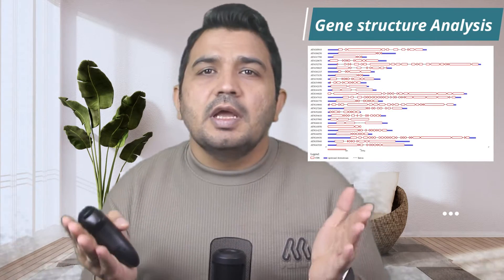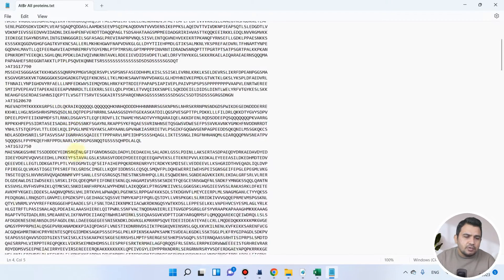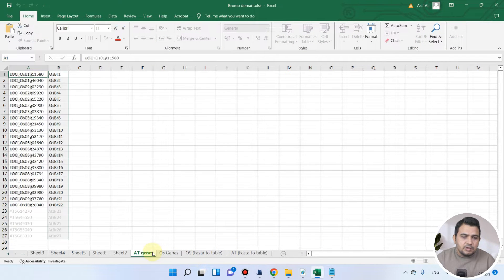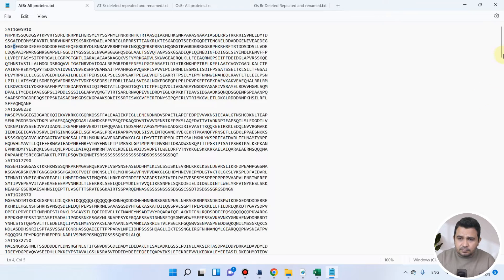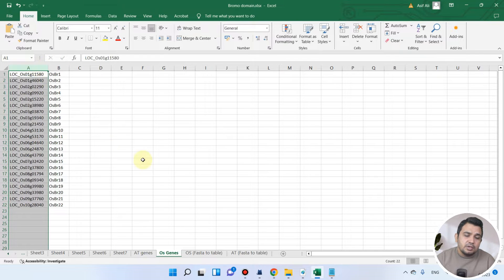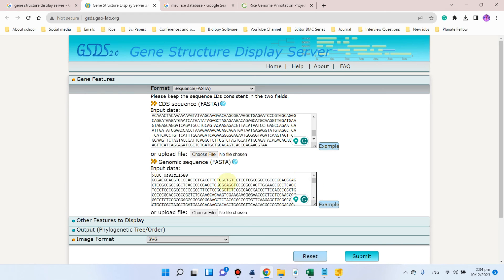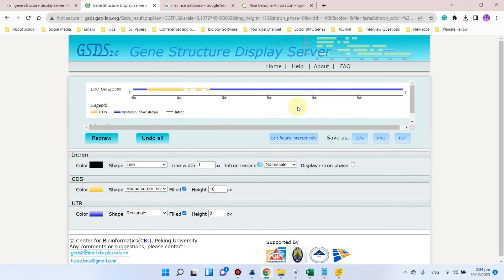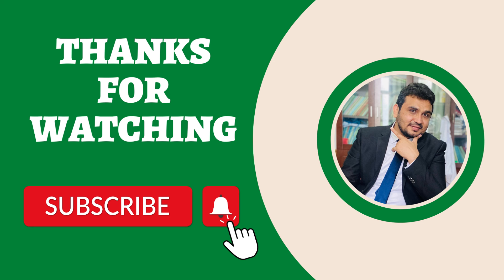Gene structure analysis | UTR CDS | Intron Exon | Genome wide analysis tutorial 7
In this video, I have shown how to draw gene structure analysis (UTR, CDS, Introns, Exon) to perform genome-wide analysis.

🔴If you are a graduate student and trying to learn something new in an easy way, Watch my playlists